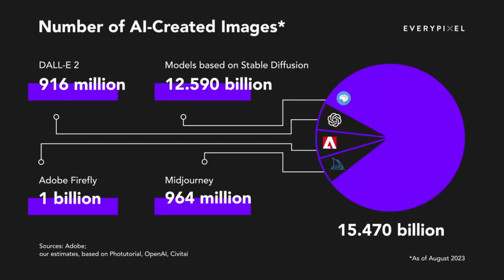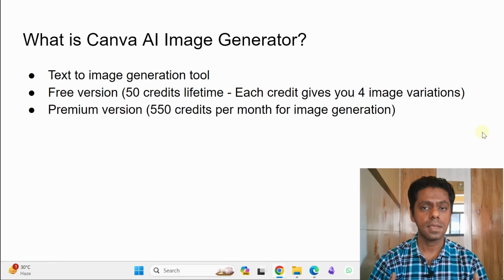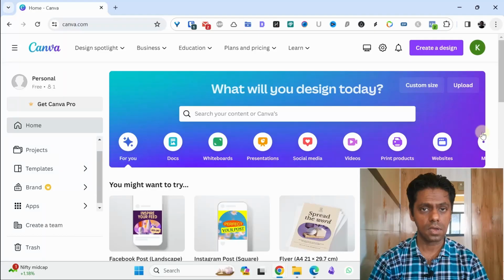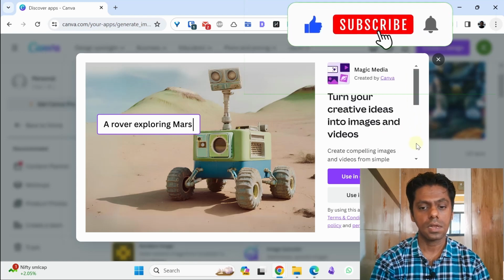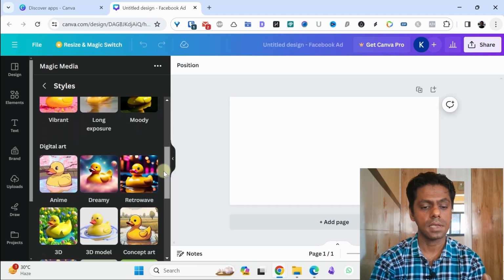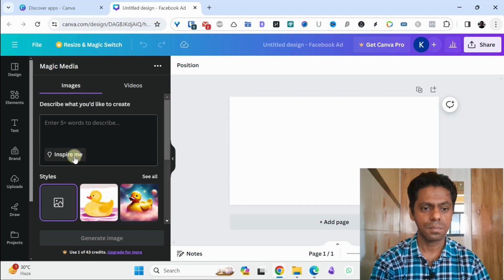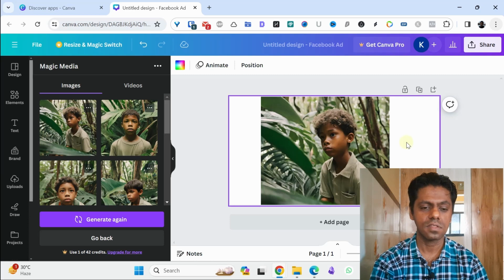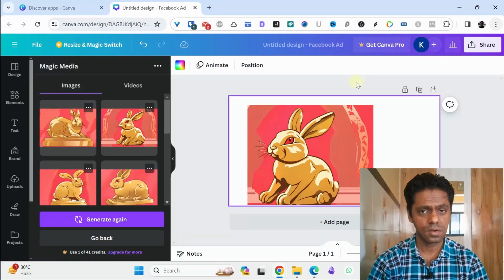Free Canva AI Image Generator For Beginners 2024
In this video, I show you how to use the Free Canva AI Image generator to create images for your projects and business. This is an easy-to-use tool that will generate AI images you can use for personal or commercial use.

Other Titles:
How To Use Canva Ai Image Generator 2024 (For Beginners)
Canva AI Image Generator Tutorial For Beginners
Free Canva AI Image Generator: How To Guide